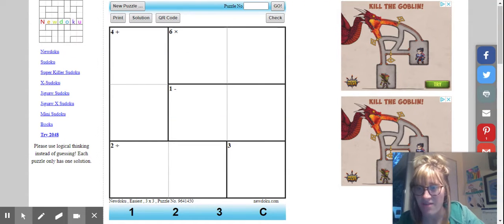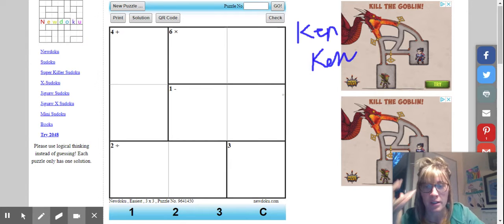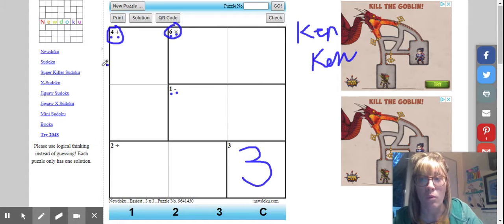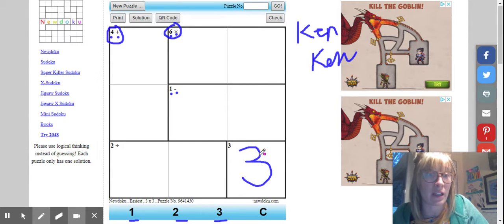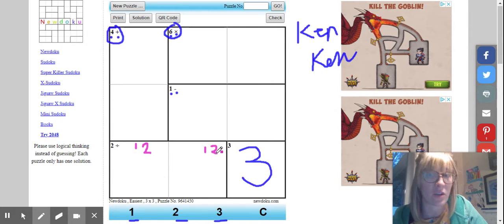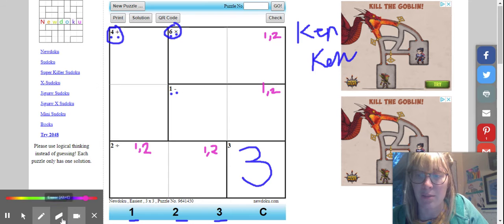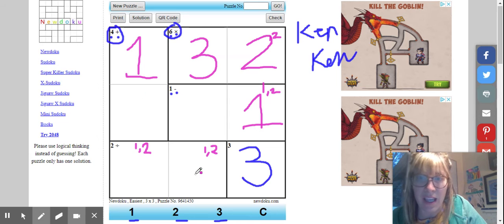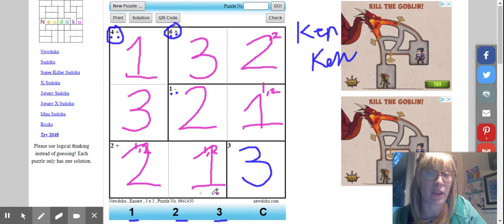LOGIC! Ken Ken, 3x3 Introduction